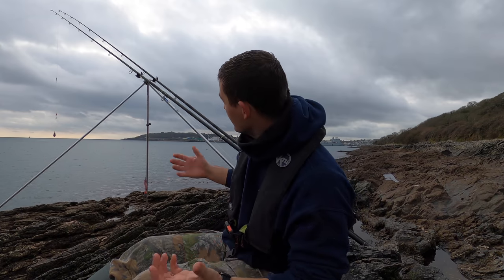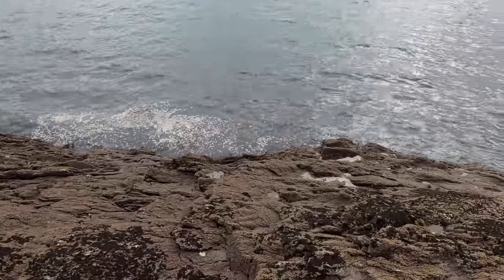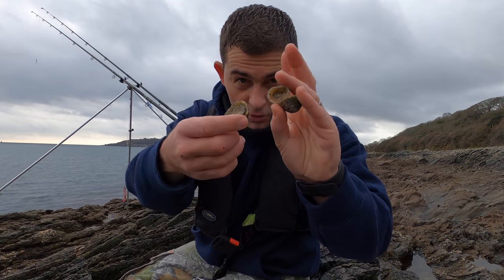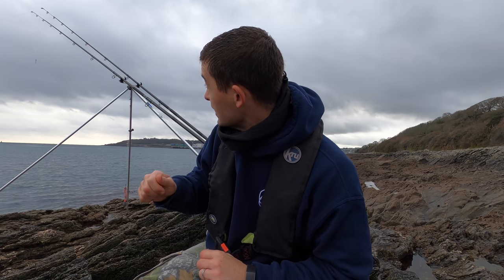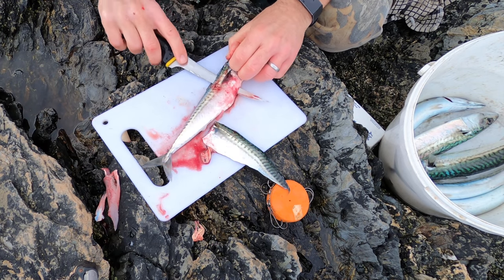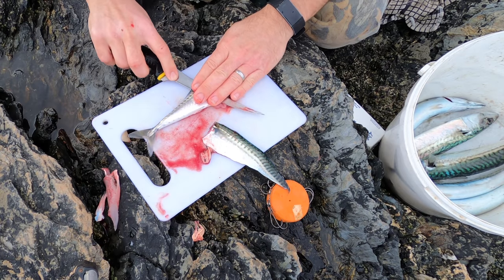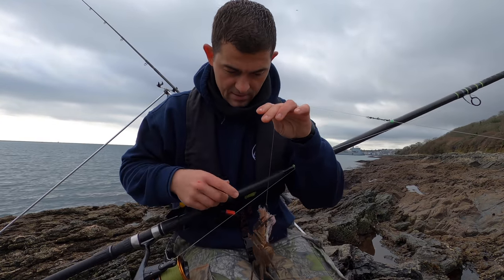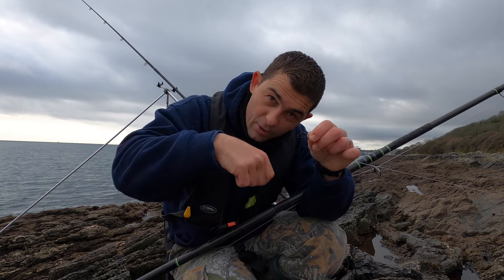Shore Fishing for Beginners - Shore Fishing Rods and Reels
Shore fishing for beginners - An introduction to beach caster rods, fixed spool and multiplier reels, simple overhead casting, bait prep, basic tactics, rigs and other lessons for building a foundation of knowledge for shore fishing fishing from a rock mark.

Here are links to some of the tackle I used in this video. I hope to helps.

Don't forget to check out our sister channel @thefishlockerworkshop  for helpful tackle reviews and rig building videos.